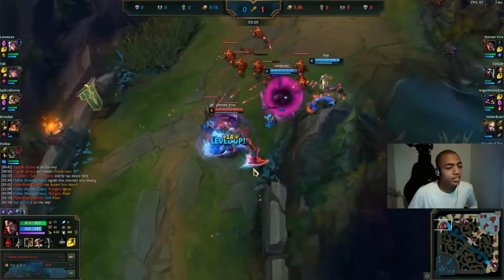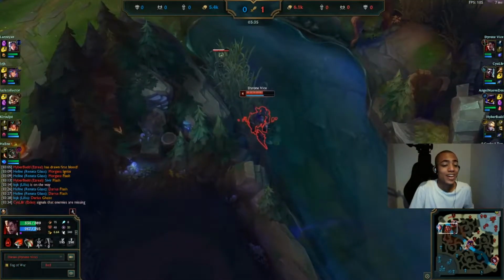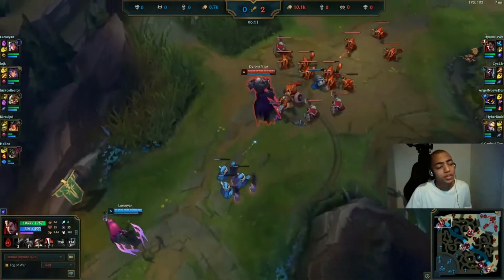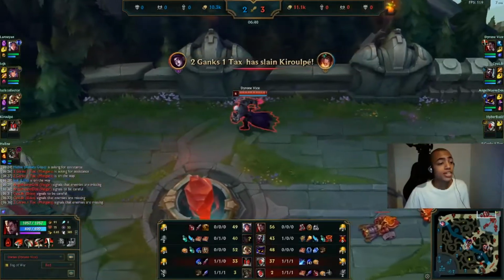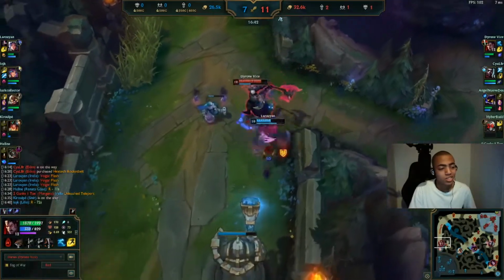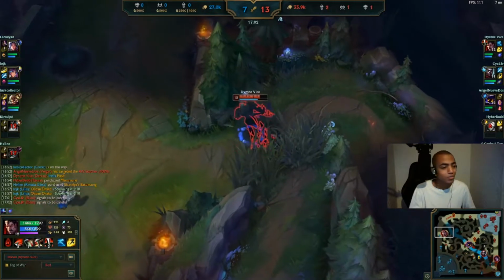Forbidden Durability 2 #65 Post Game Commentary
Take care of yourself, peace out.